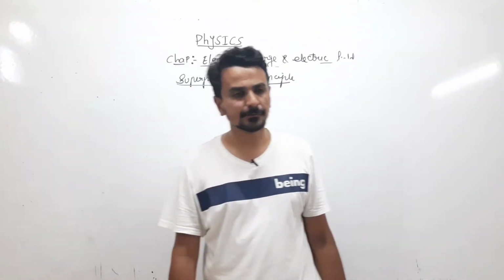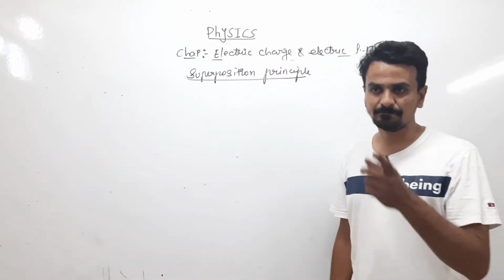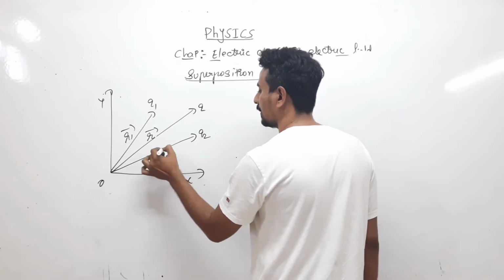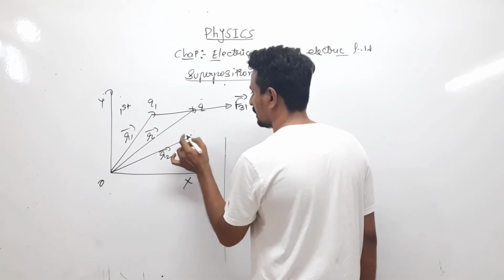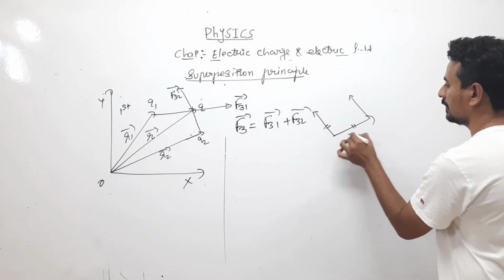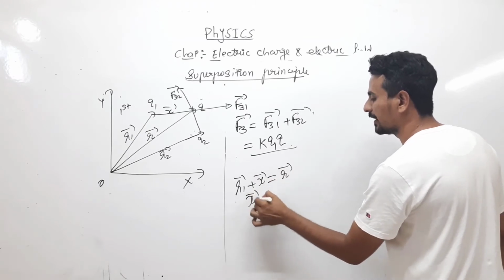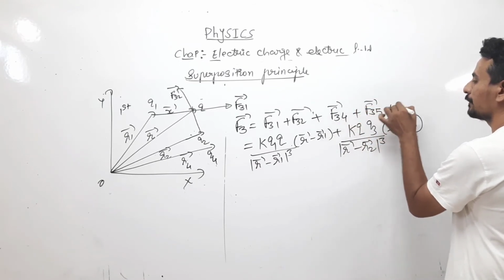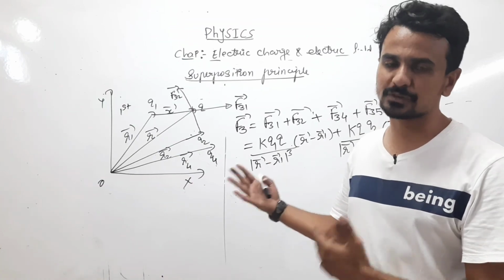What is Superposition Principle - Electric Charges And Fields | NEET | IIT JEE Physics | Harsh Sir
Super Position Principle, Unit 1-Electrostatics, Class 12th Physics
JEE: Electrostatics | Superposition Principle | JEE Mains | IIT JEE Physics | Harsh Sir
Principle of Superposition in English
What is Superposition Principle - Electric Charges And Fields | Class 12 Physics

The superposition principle states that when two or more waves overlap in space, the resultant disturbance is equal to the algebraic sum of the individual disturbances

The principle of superposition of forces in electrostatics states that when a number of charges are interacting, the electrostatic force between two charges is not affected by the existence of the other charges and the total electrostatic force on a charge is the vector sum of all the forces due to other charges

What is the Principle of Superposition?
Superposition Principle lets us calculate the total force on a given charge due to any number of point charges acting on it. Every charged particle creates an electric field in the universe in the space surrounding it. The electric field created due to the charge is independent of the presence or absence of all other charges. The electric field created can be calculated with the help of Coulomb’s law. The principle of superposition allows for the combination of two or more electric fields.

The superposition principle is used to compute the net flux, net field, the net potential energy of the system.

In the next section, let us discuss how the superposition principle is applied in electrostatics.

for any Doubt you can msg on Instagram (Link Given below)